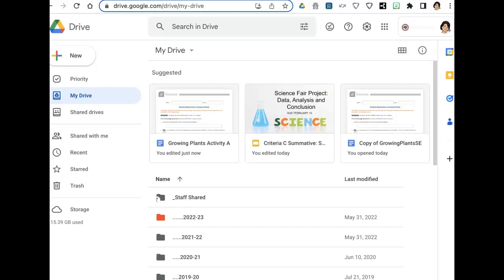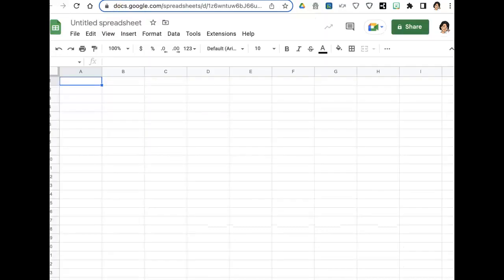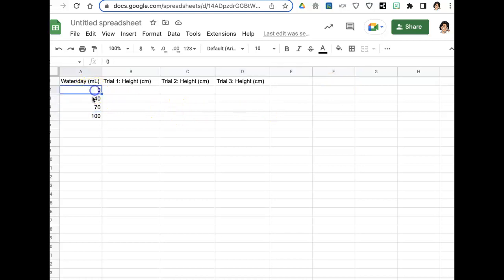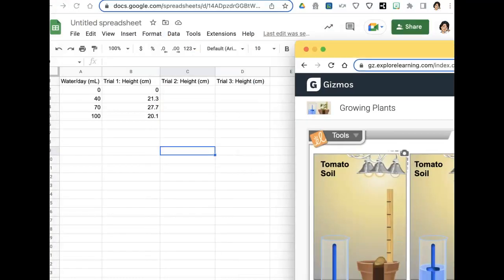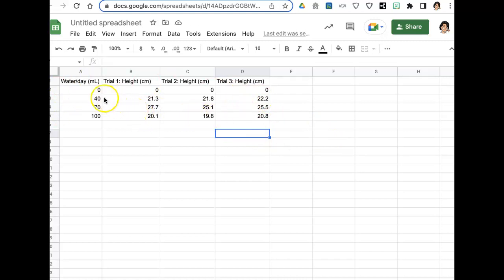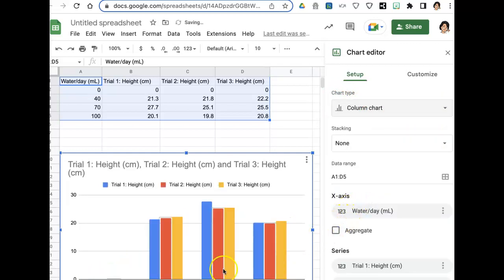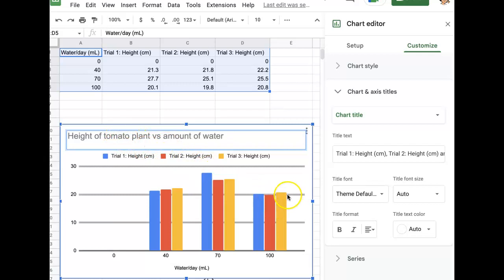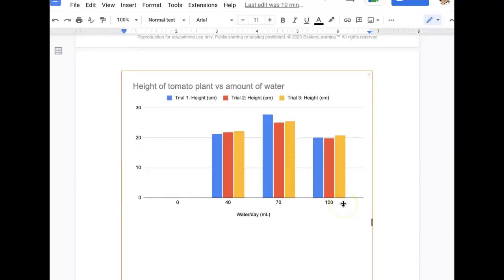How to create a bar graph in Google Sheets